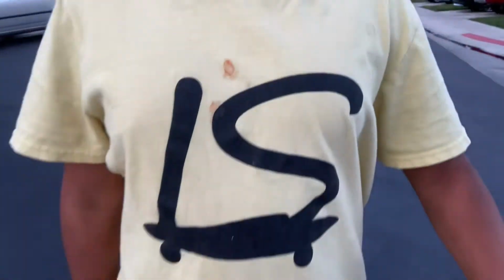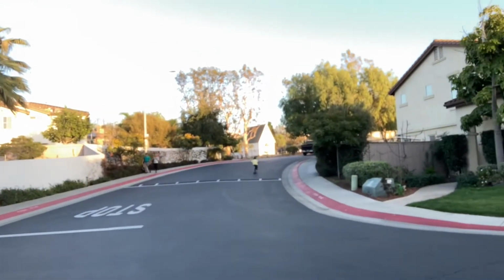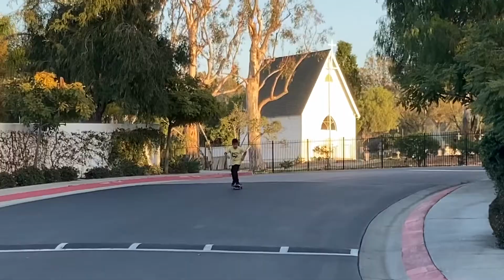My Neighborhood is a Skatepark! (Part 2): Skate Vlog Ep. 13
Wassup guys! Welcome back to another video on my channel where today, I find more skate spots around my neighborhood and maybe, just maybe, get revenge on my heelflip. Use code Calvin at lsmovement.com for a discount on any order! Until the next one, enjoy!

Songs: Jeopardy Thinking Song
             Songs from the iMovie soundtrack.